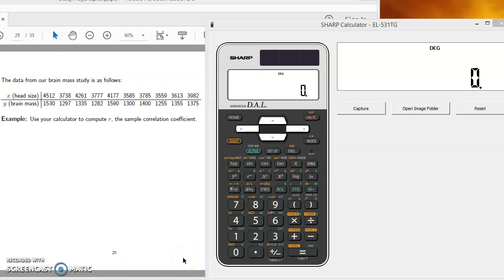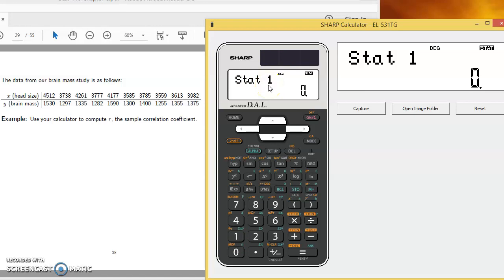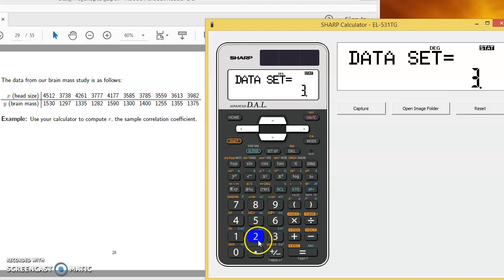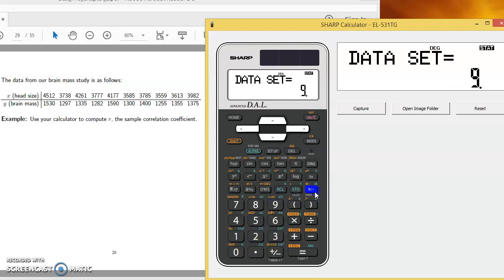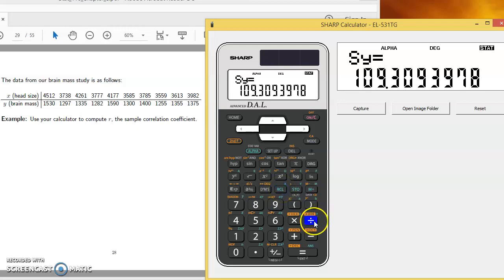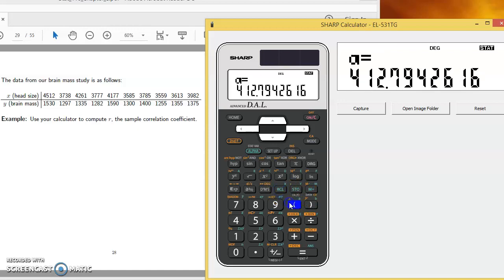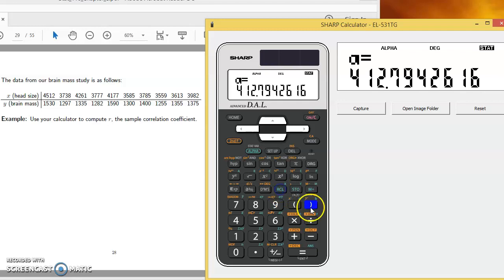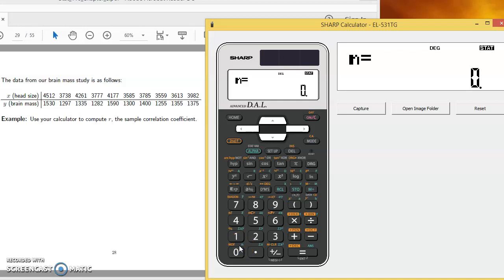Using the Sharp EL-531: Simple Linear Regression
In this video, I demonstrate entering bivariate data, then calculating the correlation coefficient, R, the coefficient of determination, R^2, and the estimates for the intercept and slope of the least-squares line.